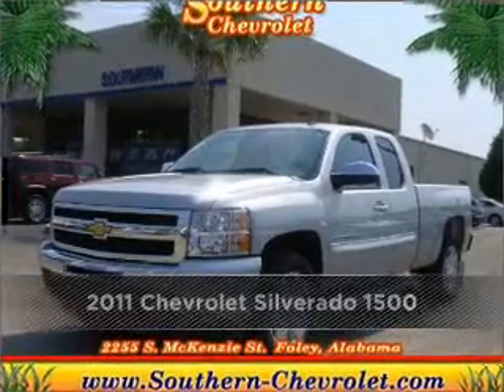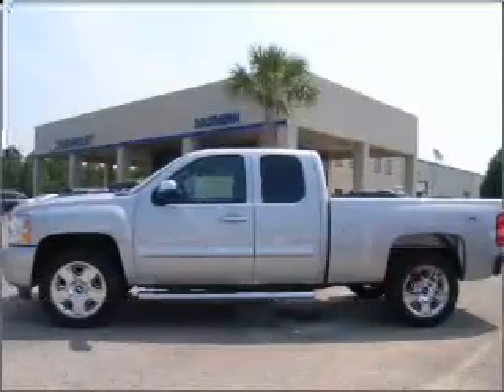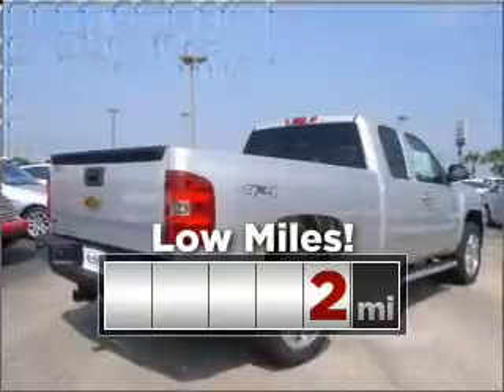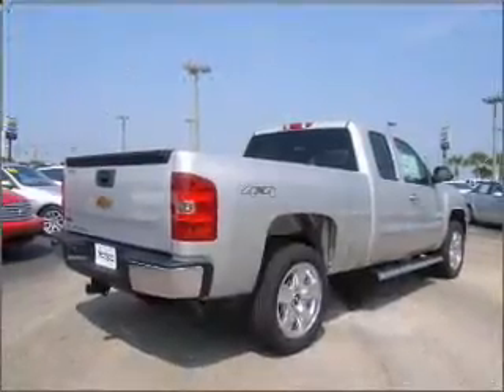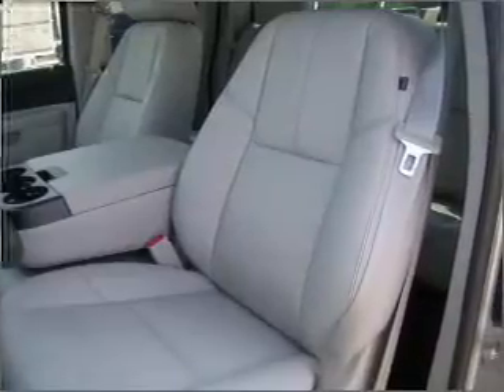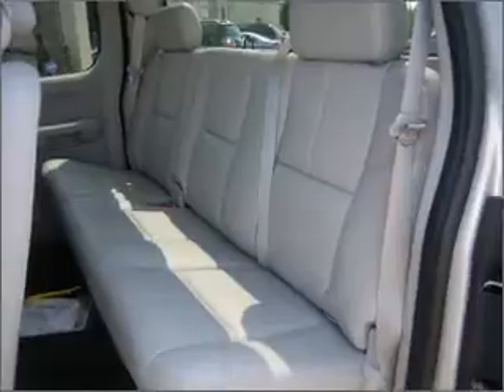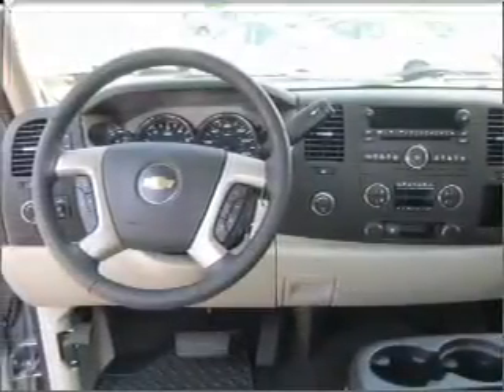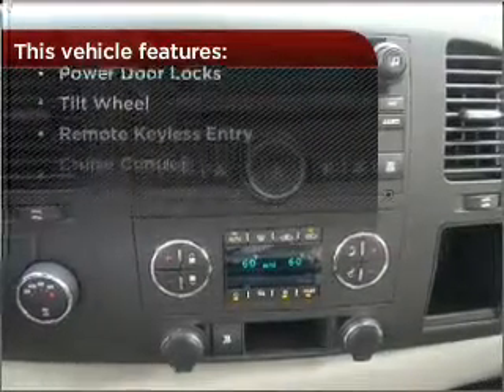2011 Chevrolet Silverado 1500 in Foley, AL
Southern Chevrolet
2255 S Mckenzie St
Foley, AL 36535
2011 Chevrolet Silverado 1500
Automatic
Mileage:2